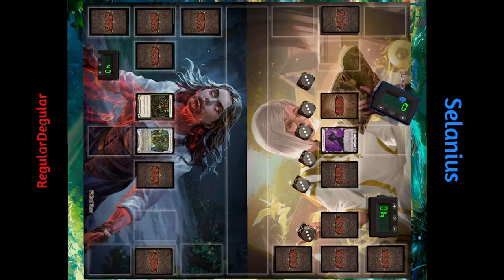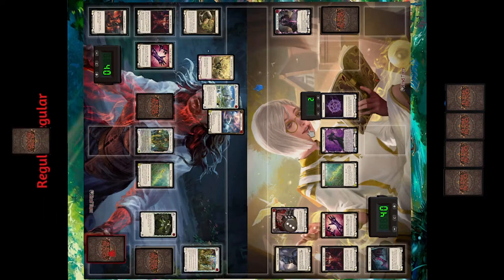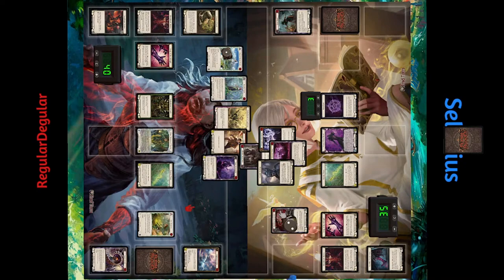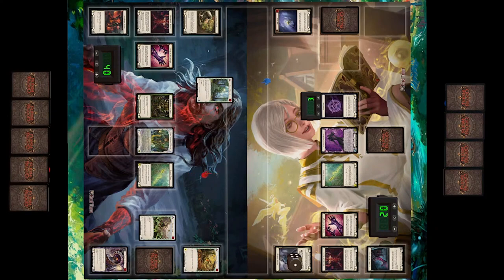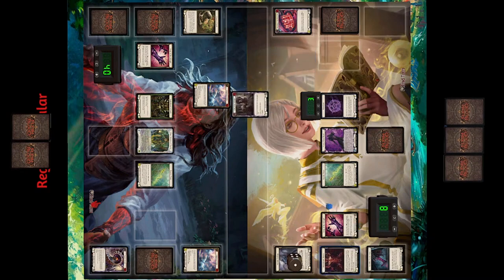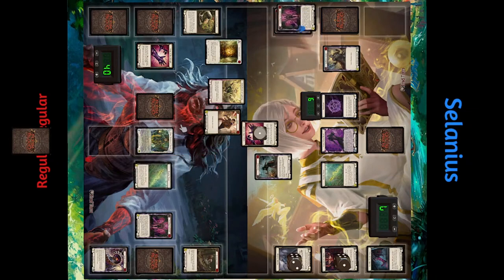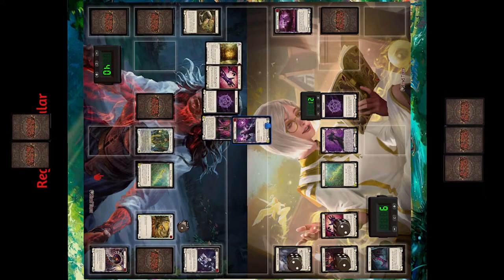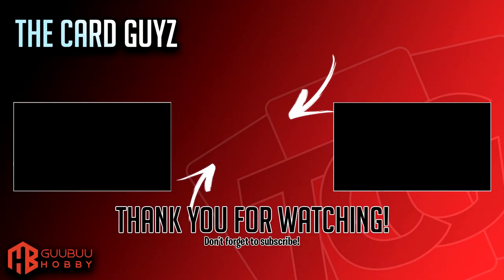FAB League S2: TCGz Nathan Crawford (Briar) vs. HTTCG John Siadak (Viserai) | Week 4 Game 1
**This week of matches were played before the B&R announcement**